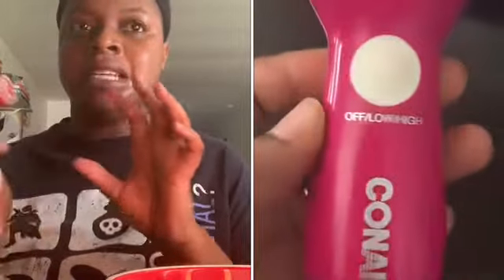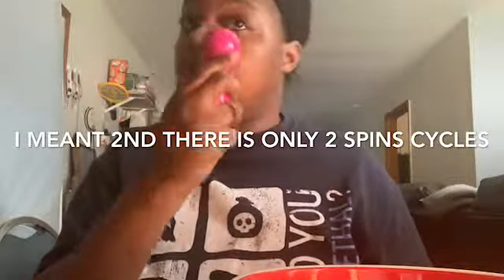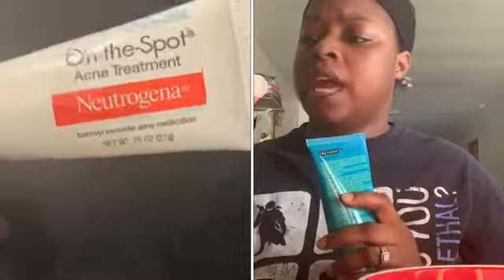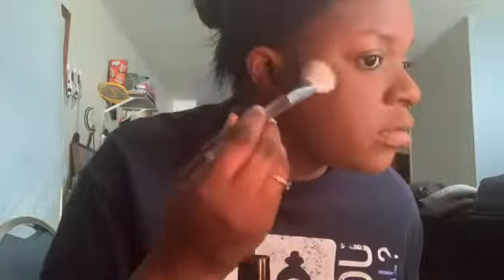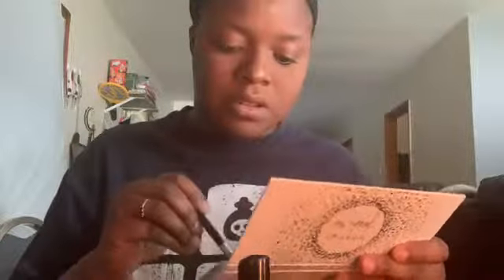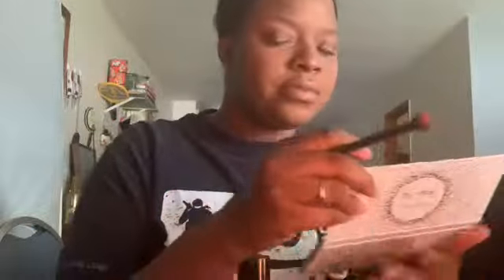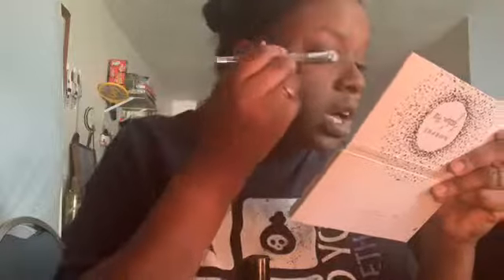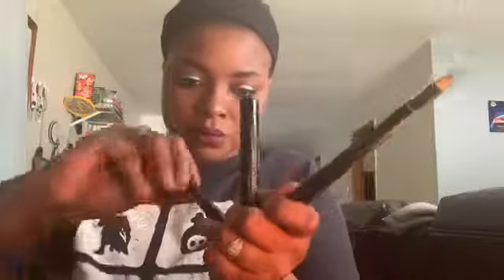UPDATED SKINCARE ROUTINE + MORE